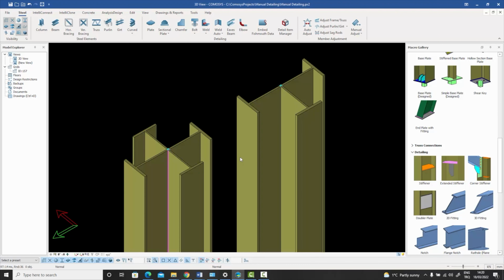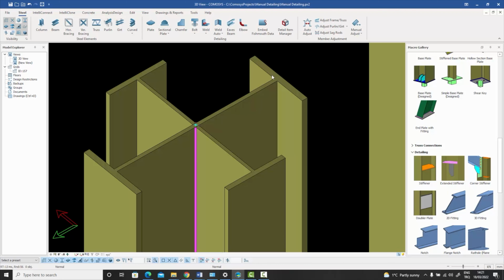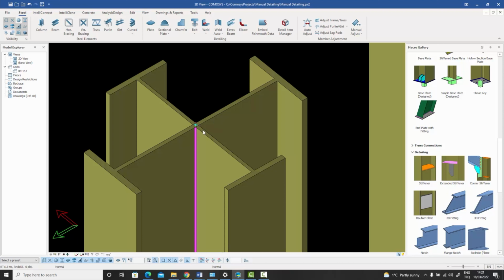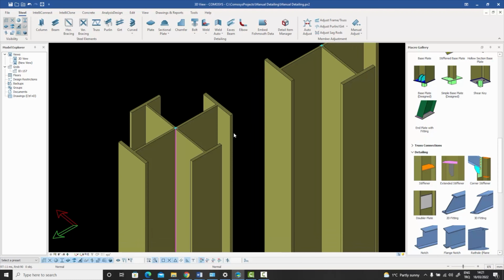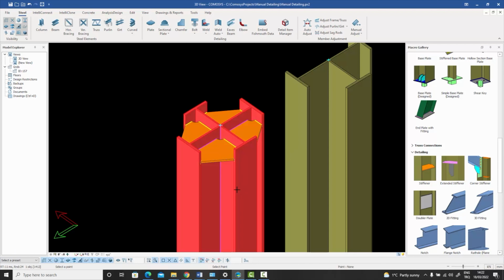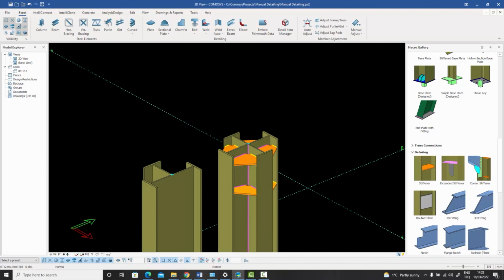Comosys Steel Detailing Tutorials - Modeling of Cross-Column Stiffeners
Learn how to  model Cross-Column  Stiffeners in COMOSYS.